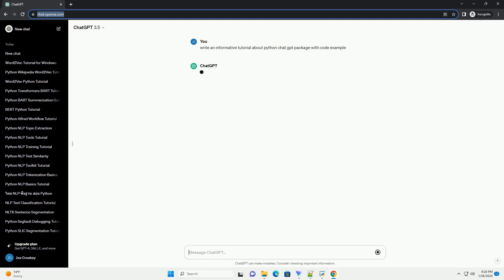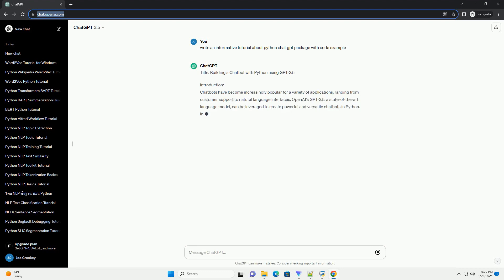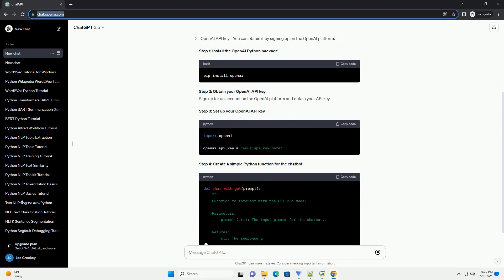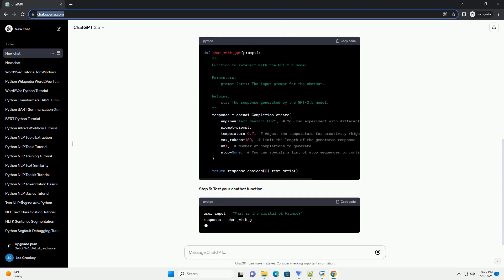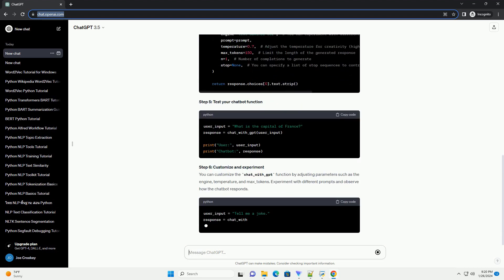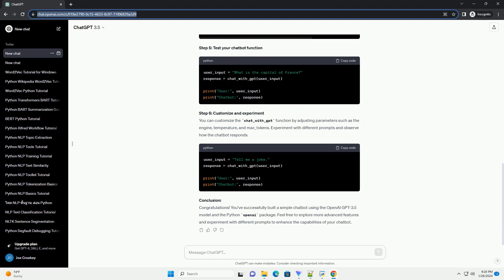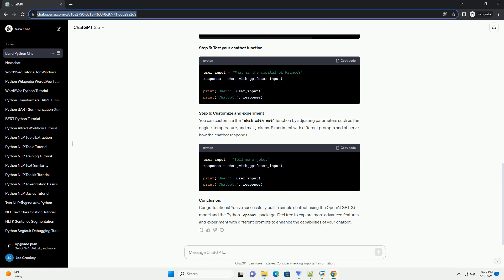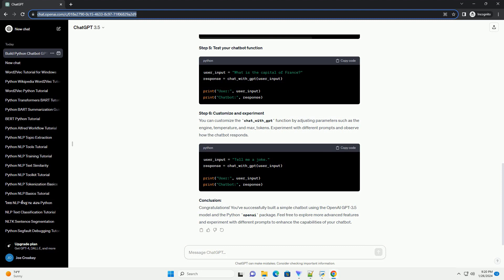python chat gpt package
Title: Building a Chatbot with Python using GPT-3.5
Introduction:
Chatbots have become increasingly popular for a variety of applications, ranging from customer support to natural language interfaces. OpenAI's GPT-3.5, a state-of-the-art language model, can be leveraged to create powerful and versatile chatbots in Python. In this tutorial, we will walk through the process of setting up the OpenAI GPT-3.5 API and using the Python openai package to build a simple chatbot.
Prerequisites:
Step 1: Install the OpenAI Python package
Step 2: Obtain your OpenAI API key
Sign up for an account on the OpenAI platform and obtain your API key.
Step 3: Set up your OpenAI API key
Step 4: Create a simple Python function for the chatbot
Step 5: Test your chatbot function
Step 6: Customize and experiment
You can customize the chat_with_gpt function by adjusting parameters such as the engine, temperature, and max_tokens. Experiment with different prompts and observe how the chatbot responds.
Conclusion:
Congratulations! You've successfully built a simple chatbot using the OpenAI GPT-3.5 model and the Python openai package. Feel free to explore more advanced features and experiment with different prompts to enhance the capabilities of your chatbot.
ChatGPT